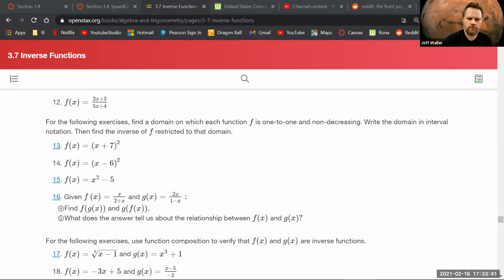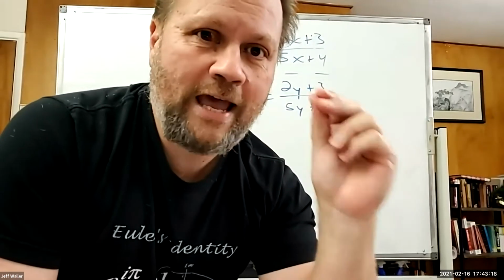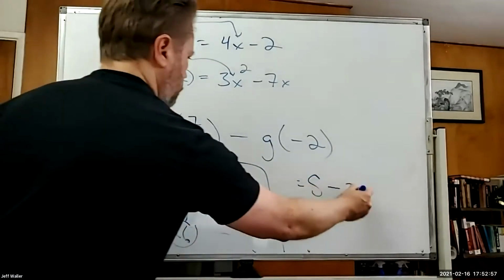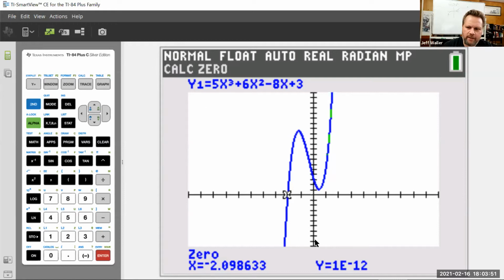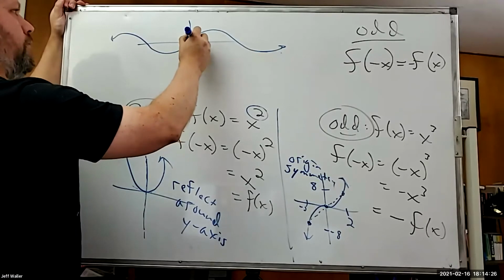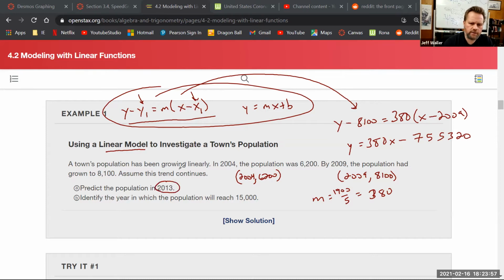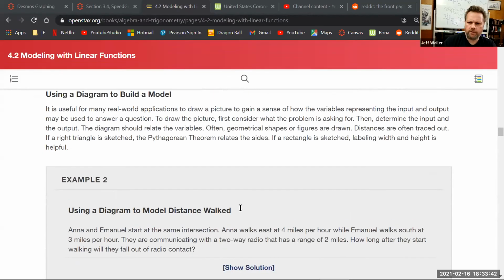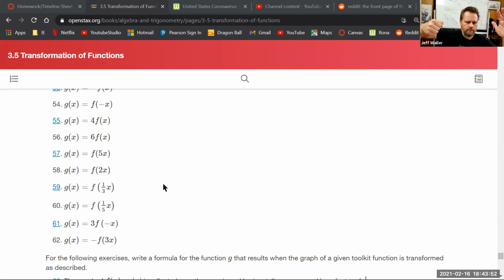Math 176 Feb 16 Lecture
Finishing up chapter 4 after reviewing parts of chapter 3 (symmetry, piecewise functions, linear models)